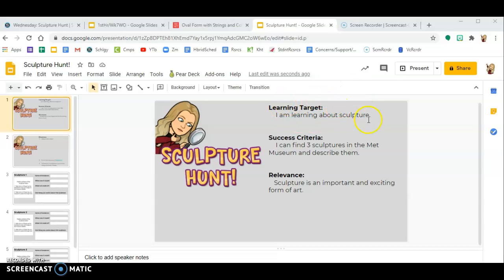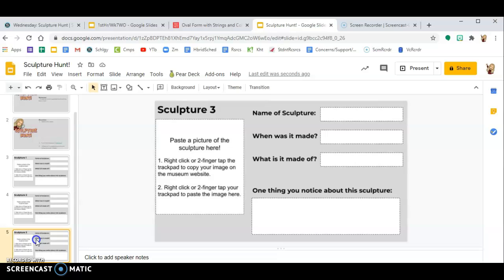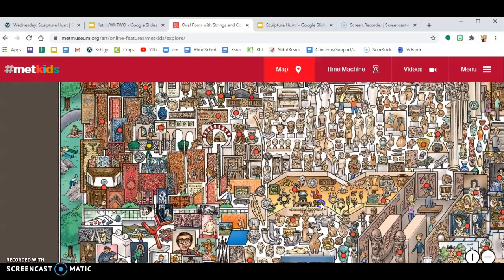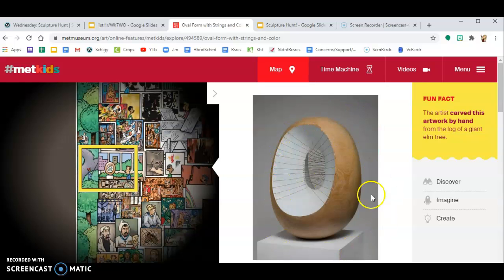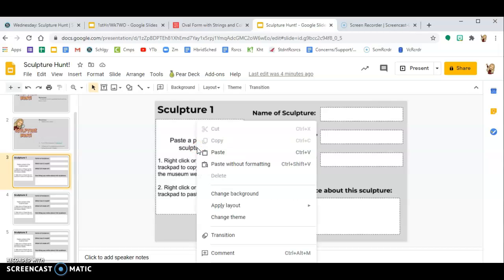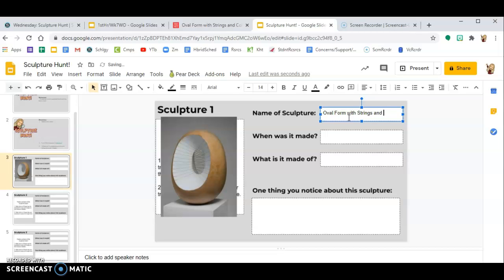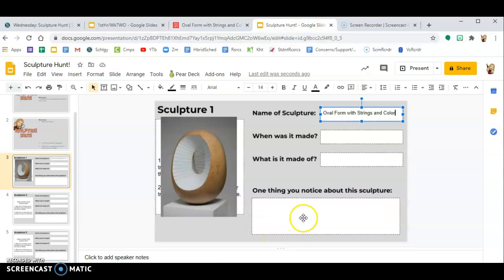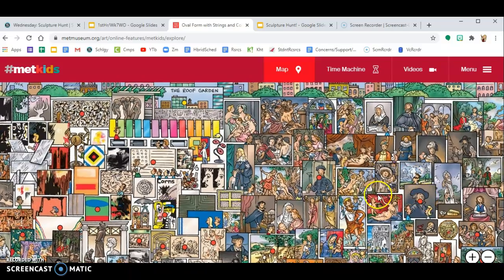Sculpture Hunt Directions